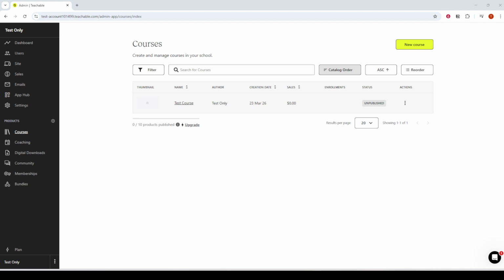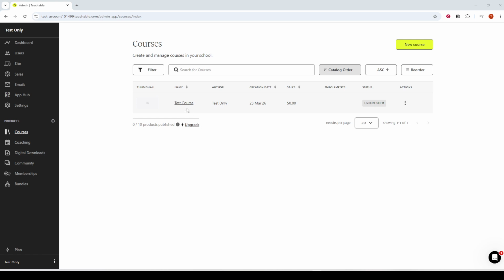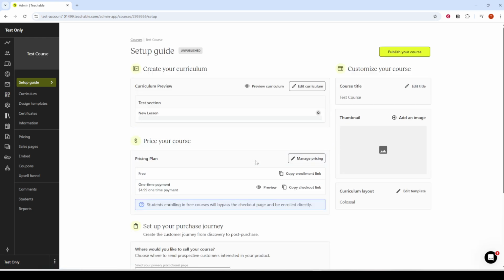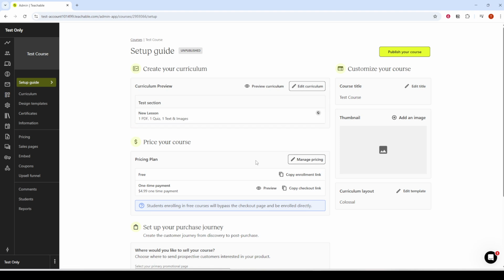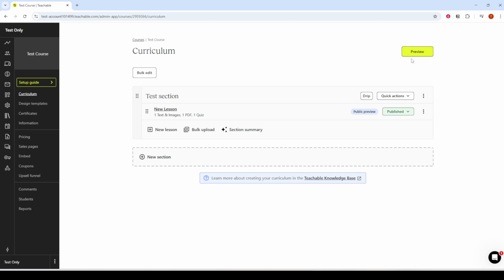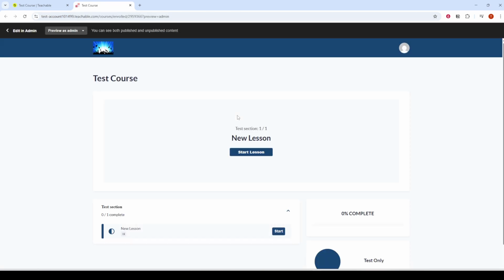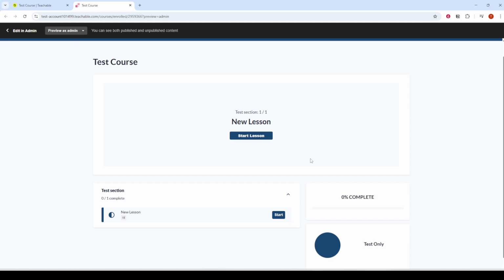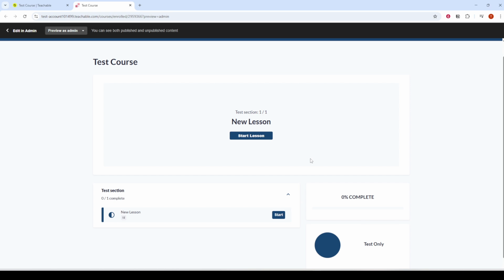Preview Your Course In Teachable [Quick Start]